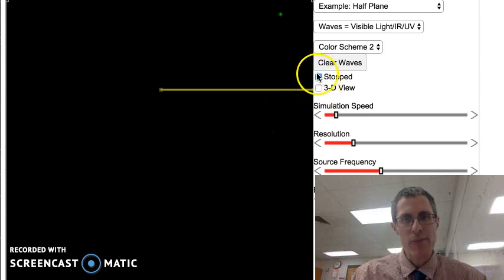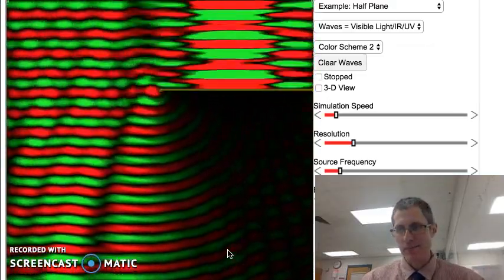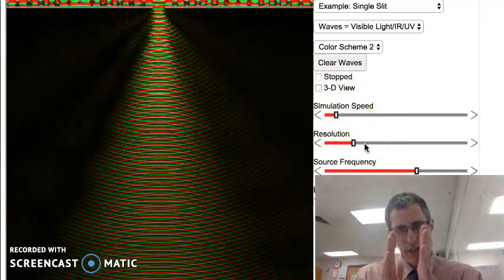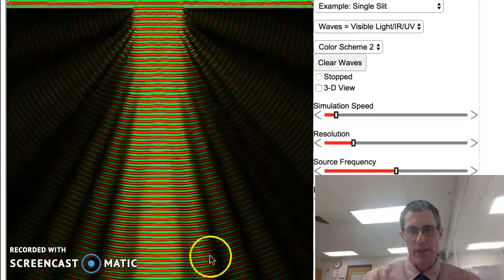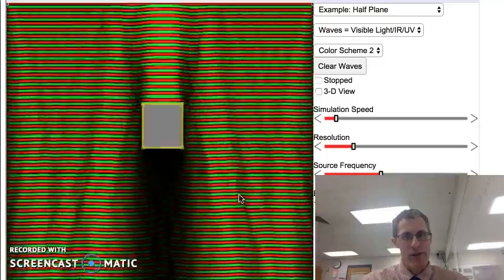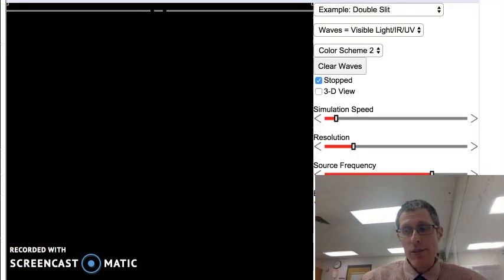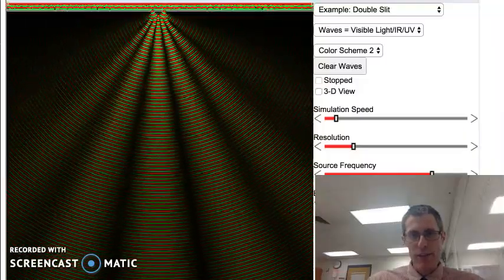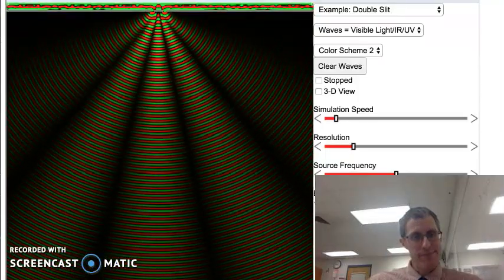Diffraction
A flipped classroom lesson on diffraction, assuming worksheet #3.